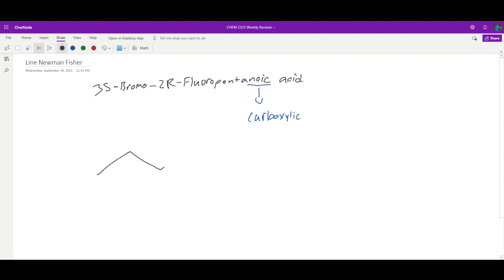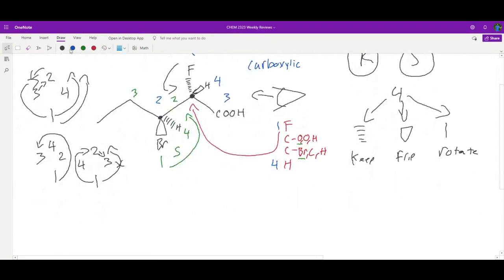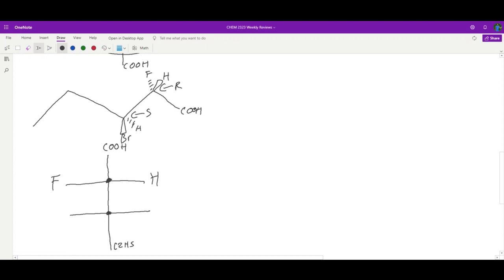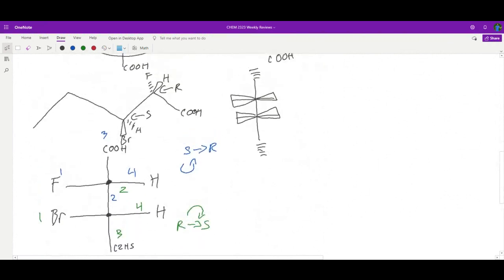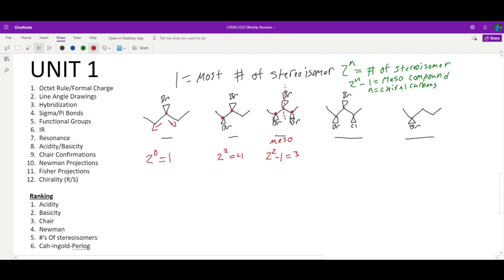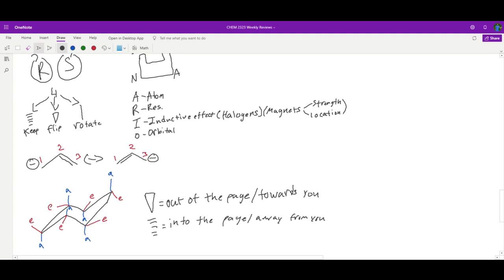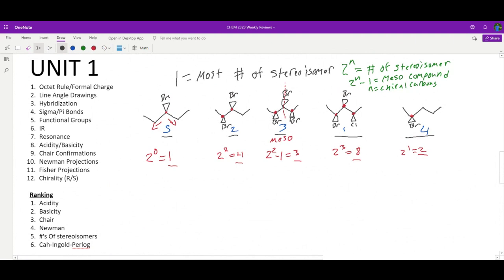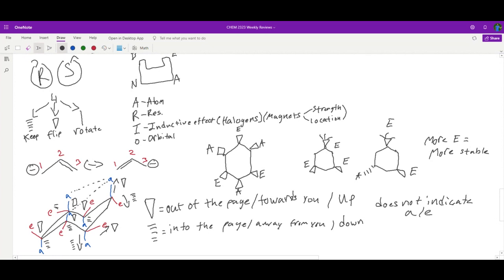CHEM 2323 Week 5 Review